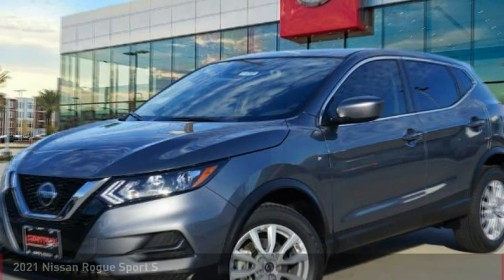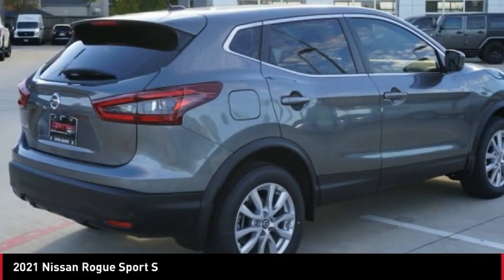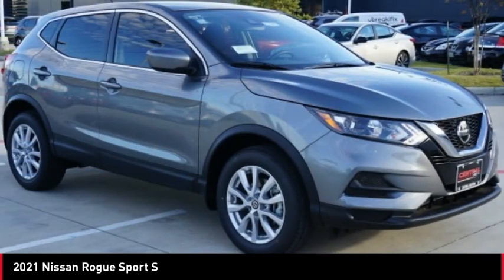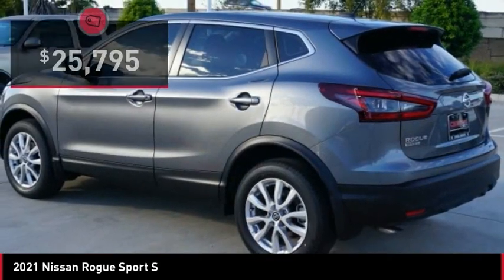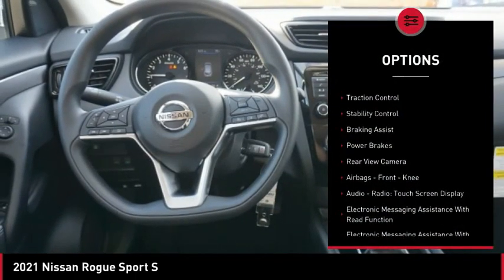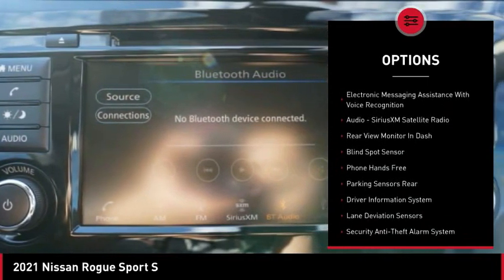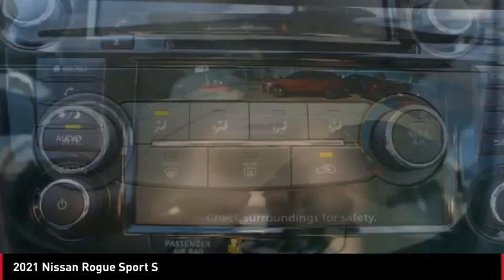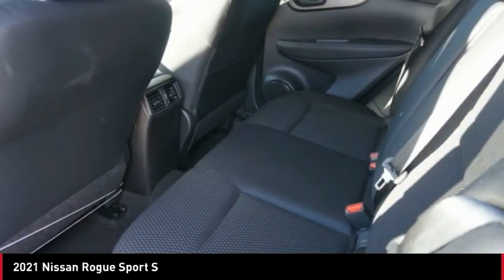2021 Nissan Rogue Sport 211615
2021 Nissan Rogue Sport S